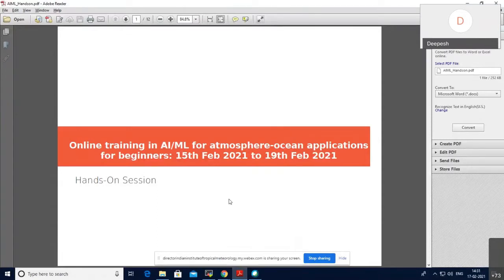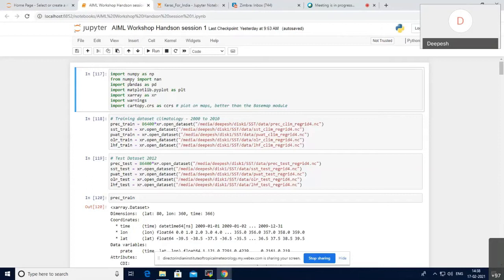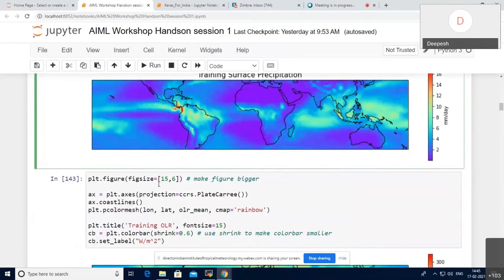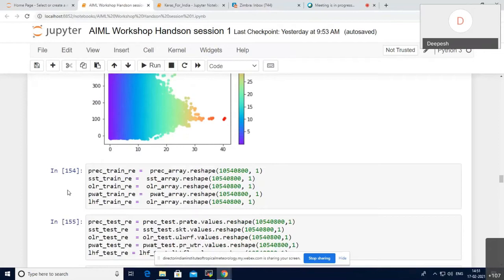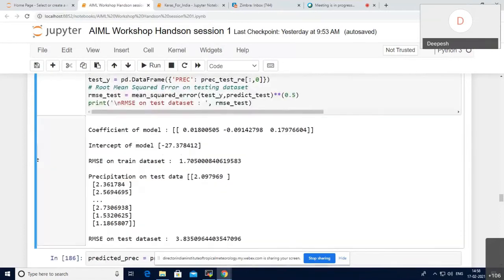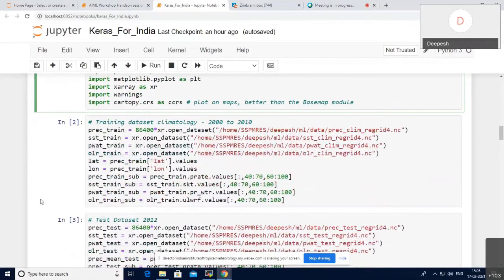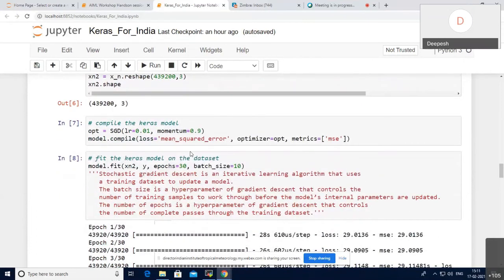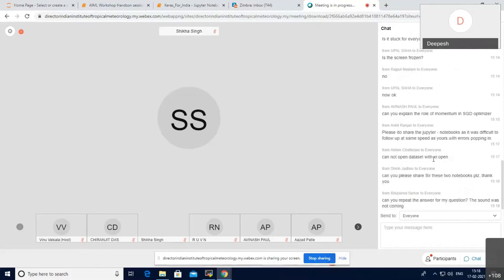Training in AI/ML for Atmospher- Ocean Applications for Begineers 17-02-2021 Afternoon: Day 3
Hands on Session: Dr. Deepesh Jain